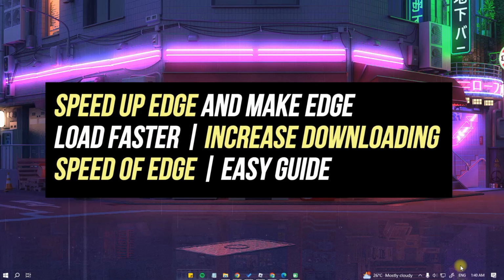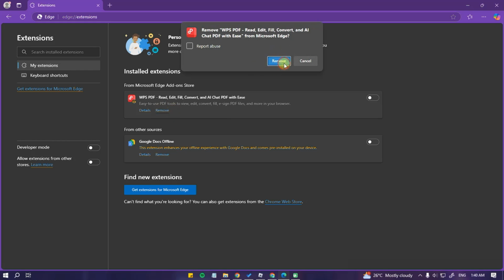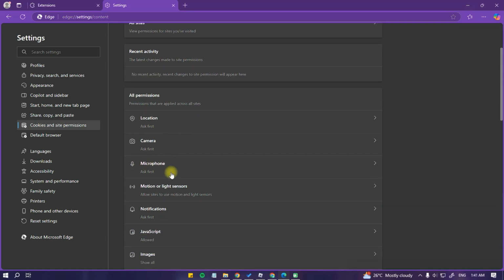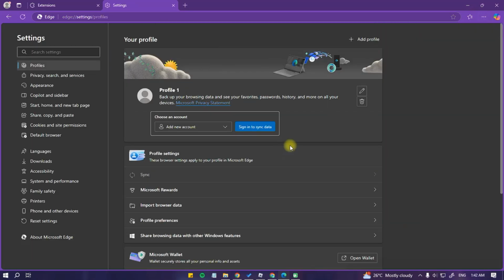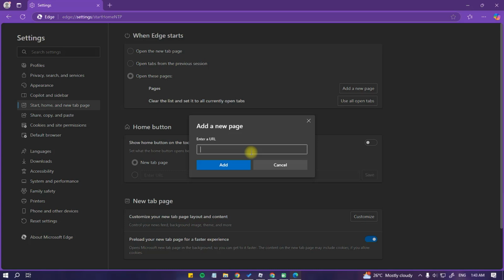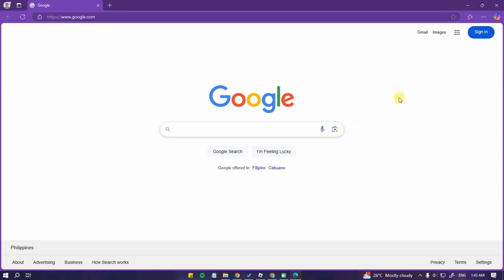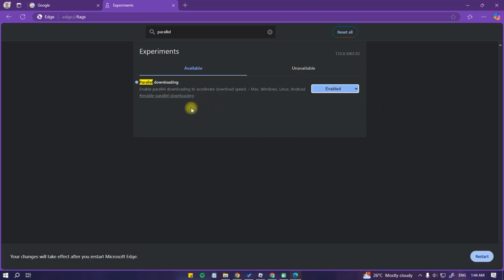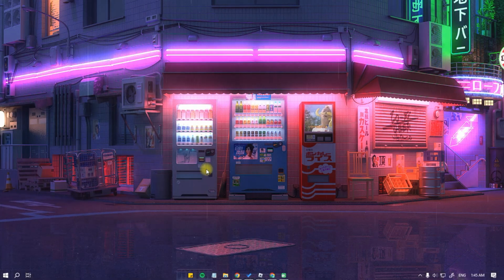Speed Up Microsoft Edge And Load Faster | Increase Downloading Speed of Edge | Fix Slow Edge | Guide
Is Microsoft Edge running slow or loading pages sluggishly? This tutorial shows you exactly how to speed up Edge and boost its performance, including ways to increase download speeds, reduce lag, and make Edge launch faster than ever.

You'll learn how to optimize Edge settings, clear unnecessary cache and background processes, and tweak performance options to get the most out of your browser—perfect for improving web browsing, streaming, and downloading efficiency.

Got another issue or tip you want us to cover?